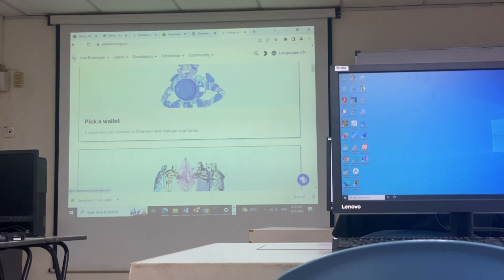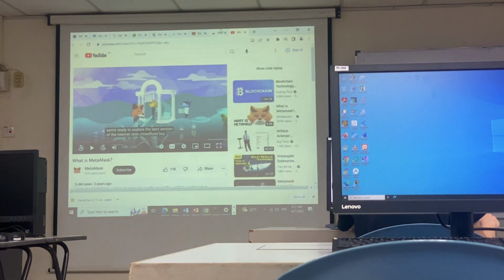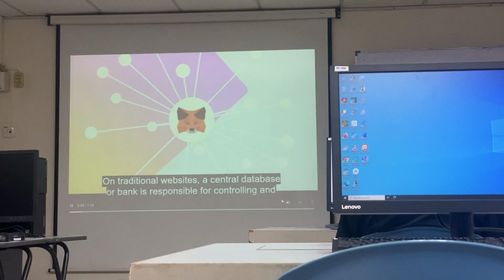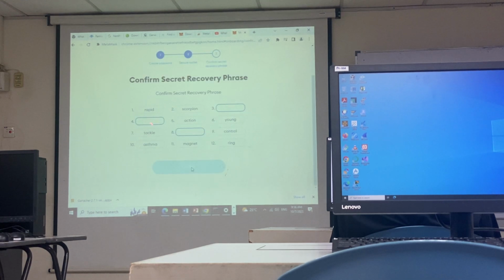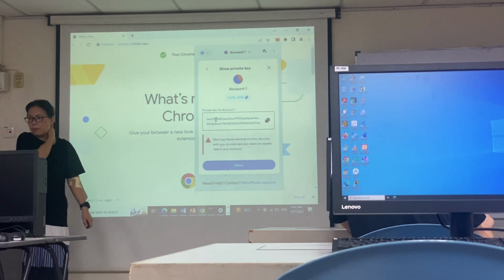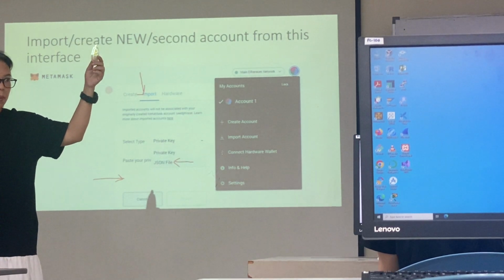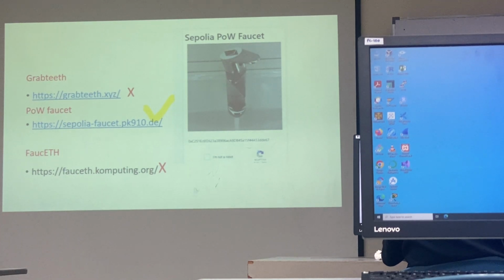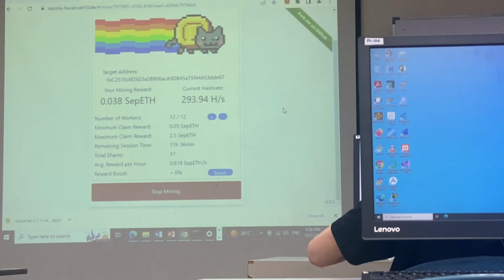BAD PRAC 2.2